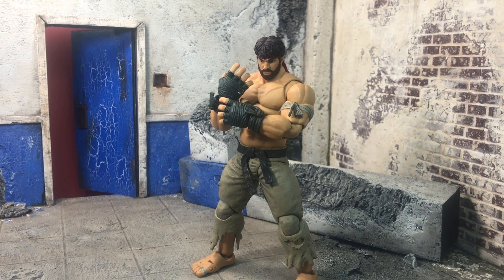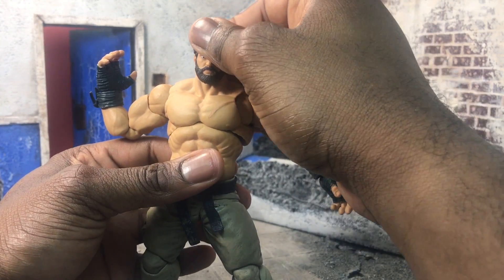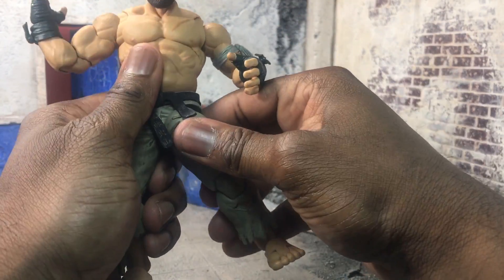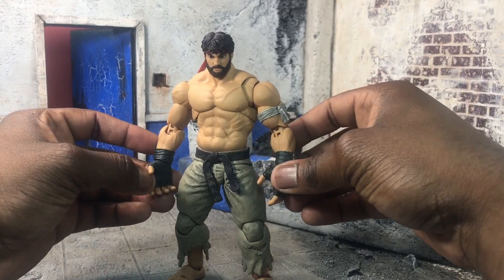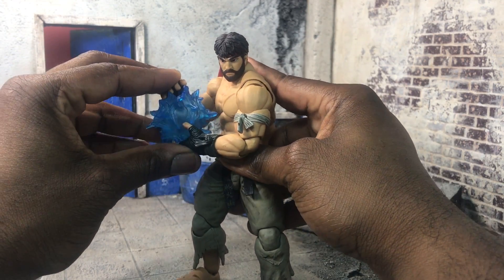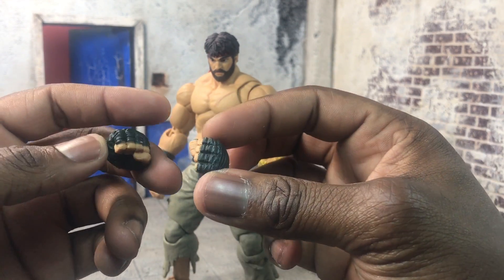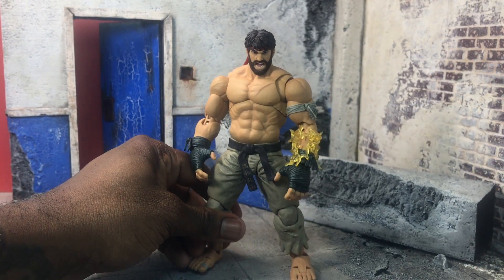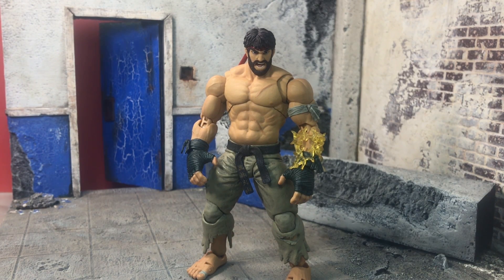SDCC 2017 Exclusive Storm Collectibles Street Fighter V: Hot Ryu Review